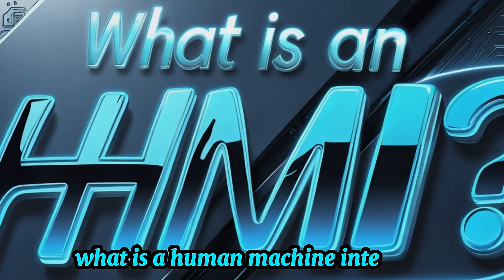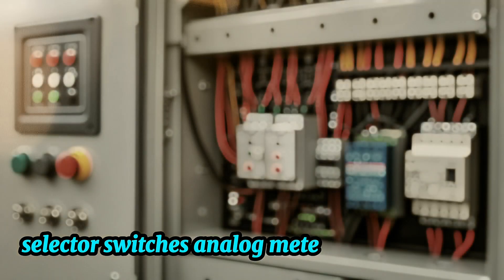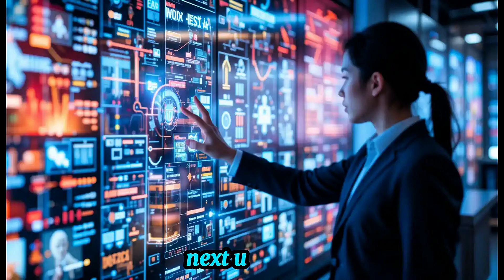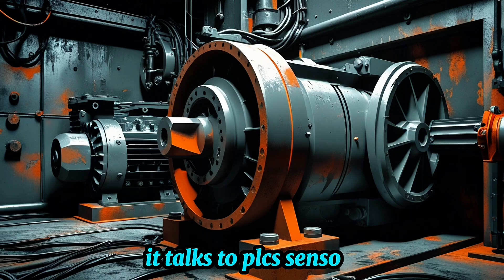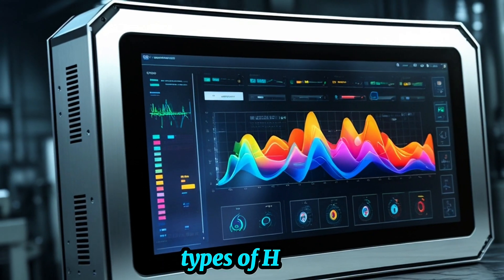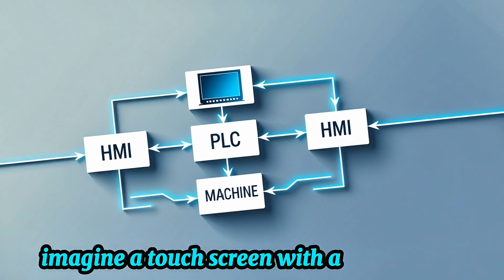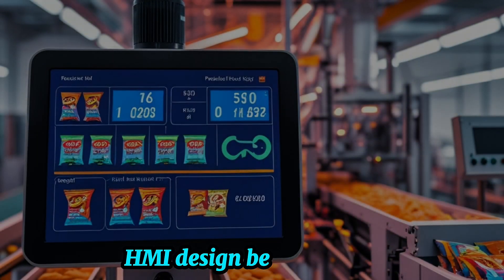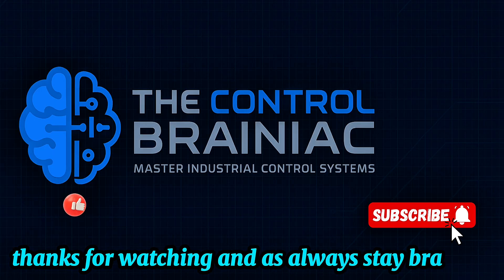What is an HMI? (Human-Machine Interface Explained for Beginners!)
Have you ever pressed a button on a machine or tapped a screen and watched an entire system come alive?

That magic moment is powered by something called an **HMI — Human-Machine Interface**. In this beginner-friendly video, we’ll break down what HMIs are, how they work, and why they're *crucial* in industrial automation.

Whether you're a student, technician, engineer, or just curious about how machines "talk" to humans — this video is for YOU.

We’ll cover:  What is an HMI?  HMI vs SCADA  Real-life examples (from factories to elevators) How operators use HMI to control entire systems  The future of touchscreen control in Industry 4.0

 Perfect for beginners — explained simply by *The Control Brainiac*.